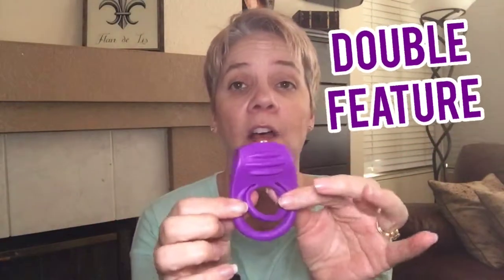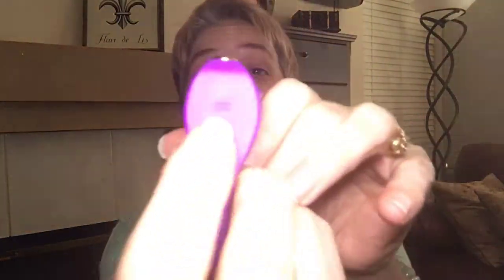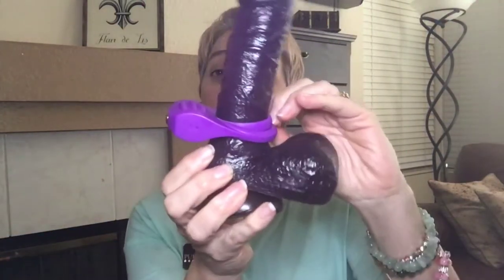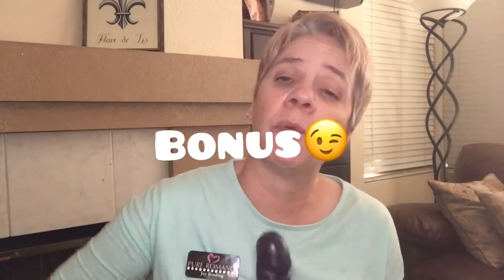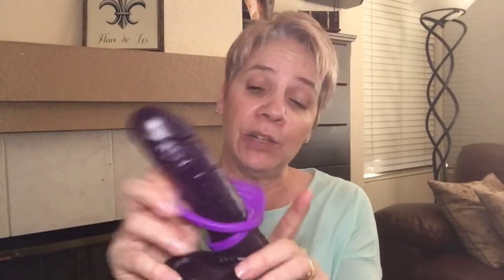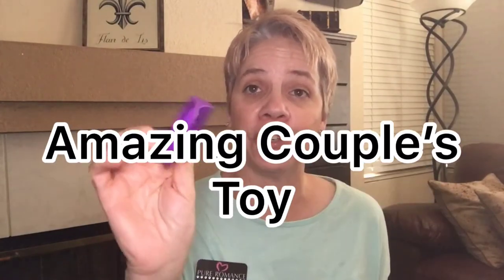Double Feature C Ring